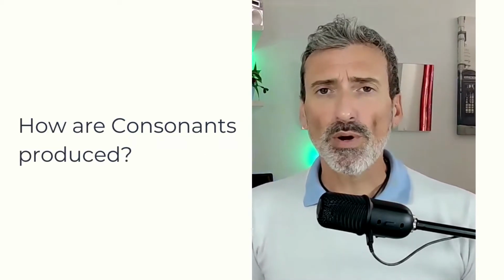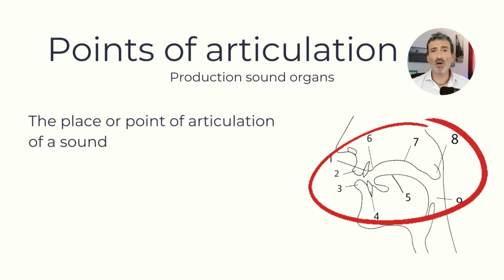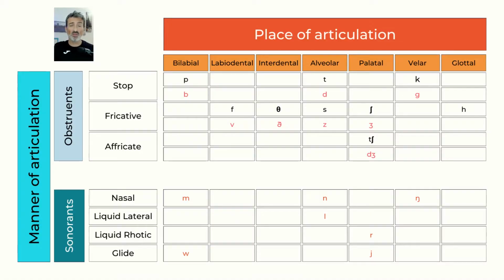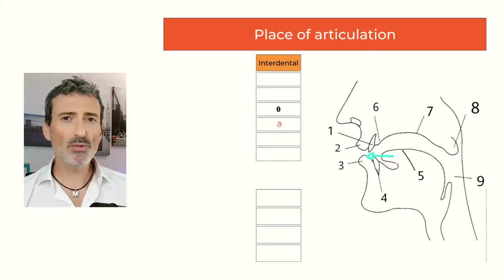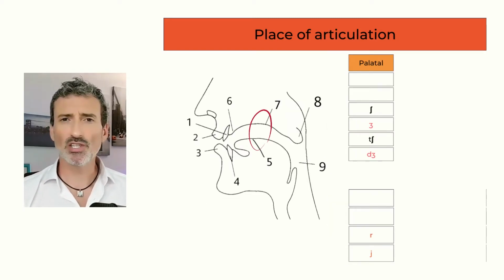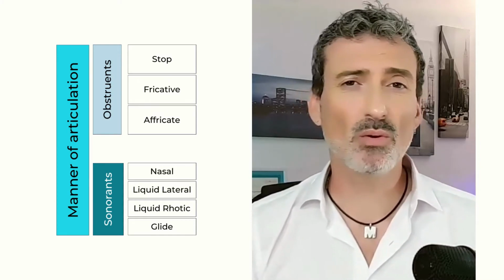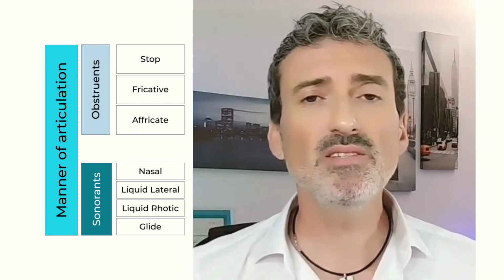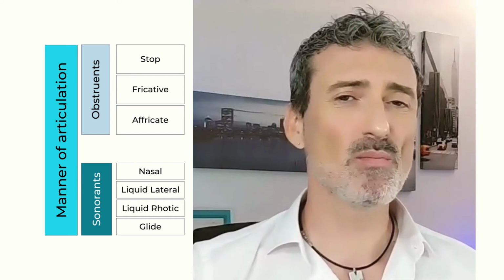How to pronounce consonants in English correctly. Point and manner of articulation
In this video, I explain the two criteria to have into consideration when producing consonants according to the International Phonetic Alphabet.

     1. Point of articulation: Where in the mouth are the consonants produced,      and what organs of sound articulation are responsible for their production.

     2. Manner of articulation: This refers to the degree of constriction used to produce a given sound. What happens to the airflow that comes from the lungs and goes through the oral/nasal cavity.

     These tutorials are intended for advanced learners who want to modify their accent or perfect the way they pronounce, but they are also quite helpful for intermediate or even beginner students who want to focus on pronunciation from the beginning.

     Improving pronunciation in English requires having a good understanding of how the sounds are produced.

     This video only covers the general points that good pronunciation needs as the foundation for improving and speaking like a native speaker. For full detailed production of each sound isolated or in combination with other sounds it is advisable to check my tutorials dedicated for this purpose.